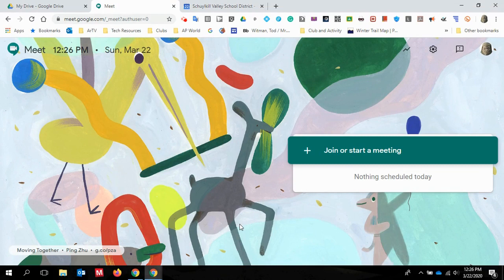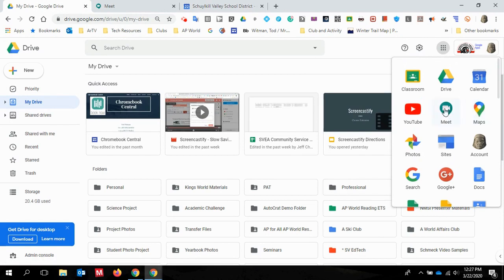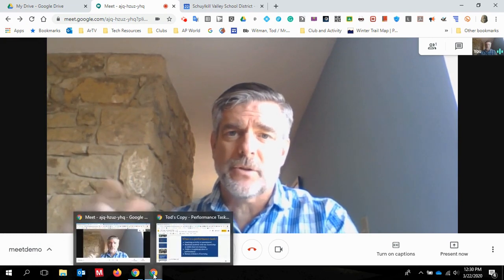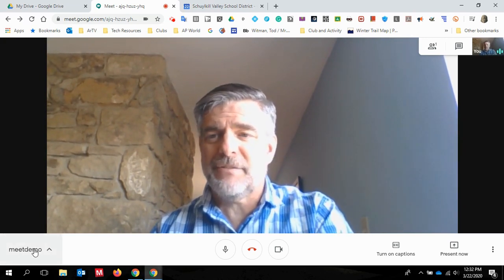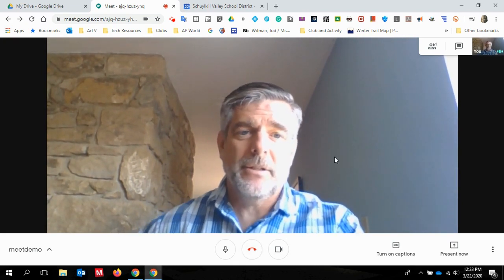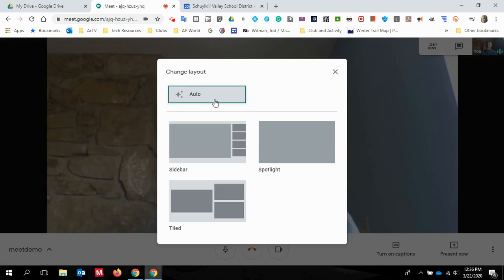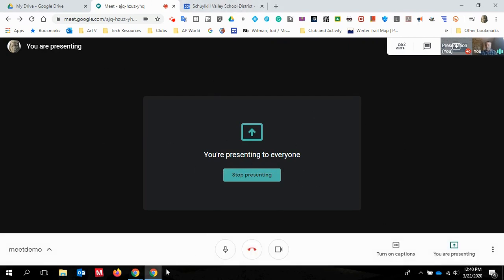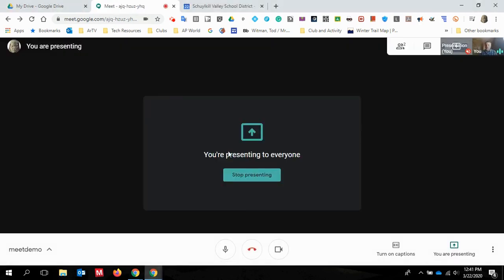Google Meet Tutorial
Introduction to basic features and classroom uses of Google Meet